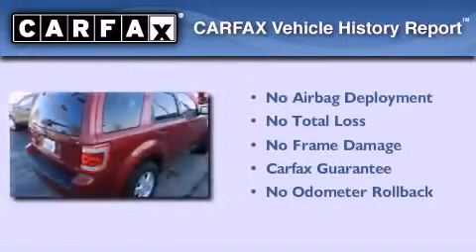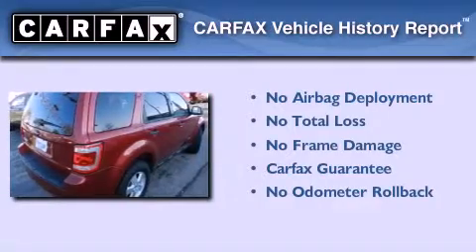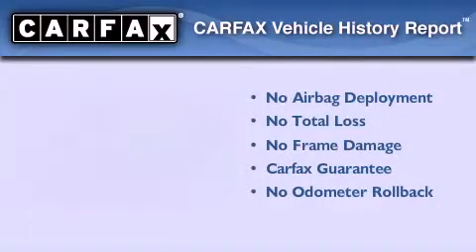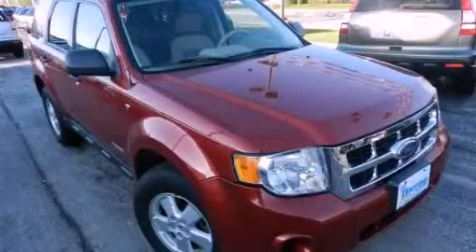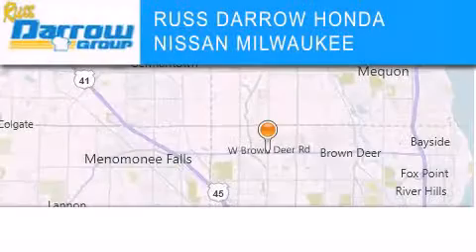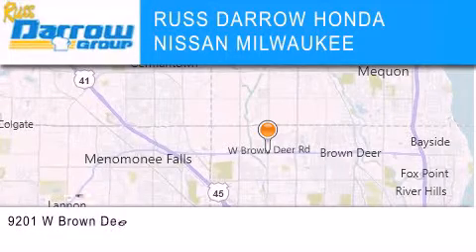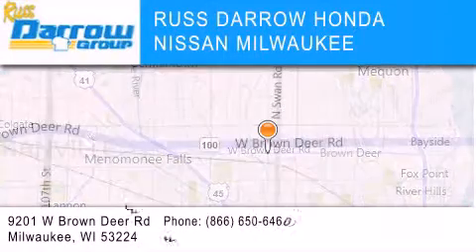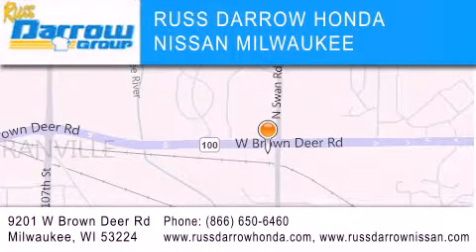Used 2008 Ford Escape Milwaukee WI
Year : 2008
 Make : Ford
 Model : Escape
 Engine : 3
 Trans . : 4-Speed Automatic
 Exterior : Silver Metallic Clearcoat
 Miles : 123,561
 Interior : Camel
 Stock : HEN1635A

 9201 W. Brown Deer Rd.